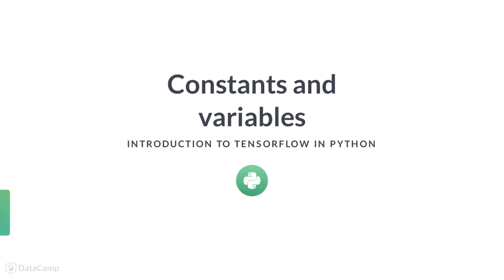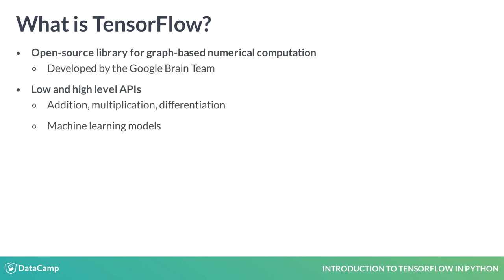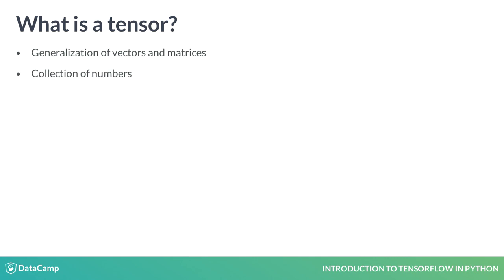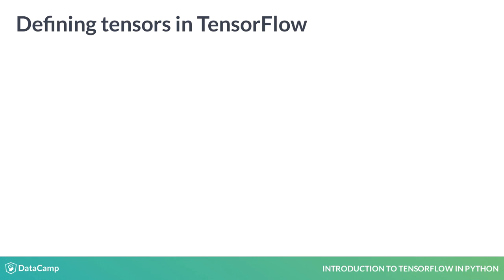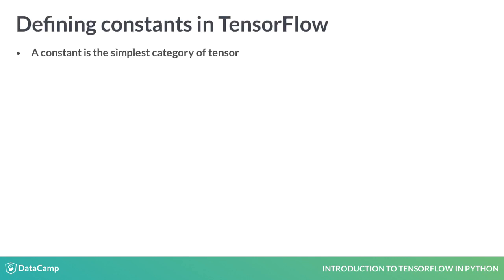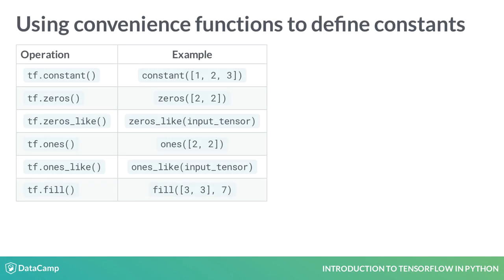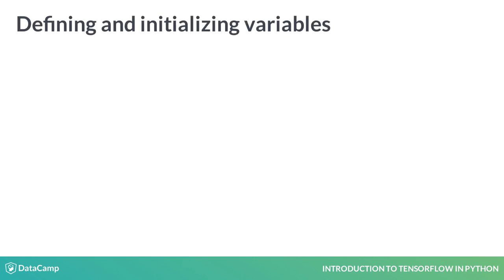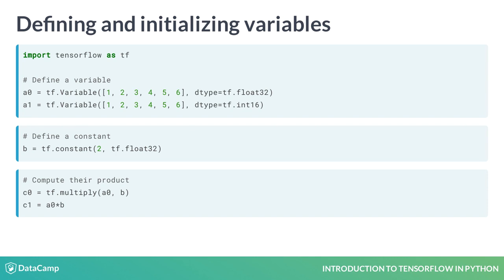Python Tutorial : Constants and variables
Want to learn more? at your own pace. More than a video, you'll learn hands-on coding & quickly apply skills to your daily work.

Hi! My name is Isaiah Hull and this is a course on the fundamentals of the TensorFlow API in Python. In our first video, we will briefly introduce TensorFlow and then discuss its two basic objects of computation: constants and variables.

TensorFlow is an open-source library for graph-based numerical computation.

It was developed by the Google Brain Team.
It has both low and high level APIs.
You can use TensorFlow to perform addition, multiplication, and differentiation.
You can also use it to design and train machine learning models.
TensorFlow two point zero brought with it substantial changes.
Eager execution is now enabled by default, which allows users to write simpler and more intuitive code.
Additionally, model building is now centered around the Keras and Estimator's high-level APIs.

The TensorFlow documentation describes a tensor as "a generalization of vectors and matrices to potentially higher dimensions." Now, if you are not familiar with linear algebra, you can simply think of a tensor as a collection of numbers, which is arranged into a particular shape.

As an example, let's say you have a slice of bread and you cut it into 9 pieces. One of those 9 pieces is a 0-dimensional tensor. This corresponds to a single number. A collection of 3 pieces that form a row or column is a 1-dimensional tensor. All 9 pieces together are a 2-dimensional tensor. And the whole loaf, which contains many slices, is a 3-dimensional tensor.

Now that you know what a tensor is, let's define a few. We will start by importing TensorFlow as tf. We will then define 0-, 1-, 2-, and 3-dimensional tensors.

Note that each object will be a tf dot Tensor object.

If we want to print the array contained in that object, we can apply the dot numpy method and pass the resulting object to the print function.

We next move on to constants, which are the simplest category of tensor in TensorFlow.

A constant does not change and cannot be trained.

It can, however, have any dimension.

In the code block, we've defined two constants. The constant a is a 2x3 tensor of 3s.

The constant b is a 2x2 tensor, which is constructed from the 1-dimensional tensor: 1, 2, 3, 4.

In the previous slide, we worked exclusively with the constant operation. However, in some cases, there are more convenient options for defining certain types of special tensors. You can use the zeros or ones operations to generate a tensor of arbitrary dimension that is populated entirely with zeros or ones. You can use the zeros_like or ones_like operations to populate tensors with zeros and ones, copying the dimension of some input tensor. Finally, you can use the fill operation to populate a tensor of arbitrary dimension with the same scalar value in each element.

Unlike a constant, a variable's value can change during computation. The value of a variable is shared, persistent, and modifiable. However, its data type and shape are fixed.

Let's take a look at how variables are constructed and used in TensorFlow. In the code, we first define a variable, a0, which is a 1-dimensional tensor with 6 elements. We can set its datatype to a 32-bit float or something else, such as a 16-bit int, as we have for a1.

We then define a constant, b.

And define c0 as the product of a0 and b. Note that certain TensorFlow operations, such as tf.multiply are overloaded, which allows us to use the simpler a0*b expression instead.

It's now time to put what you've learned to use in some exercises.